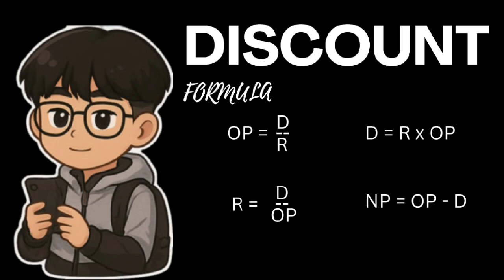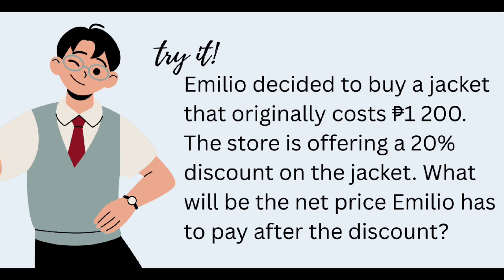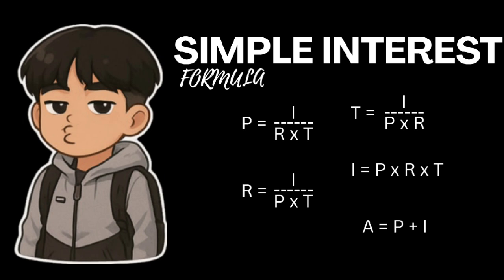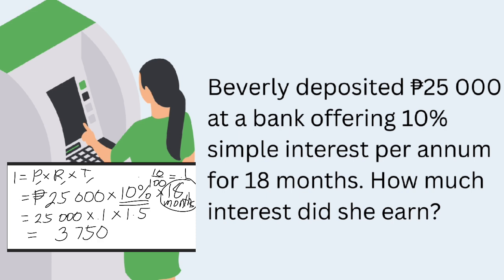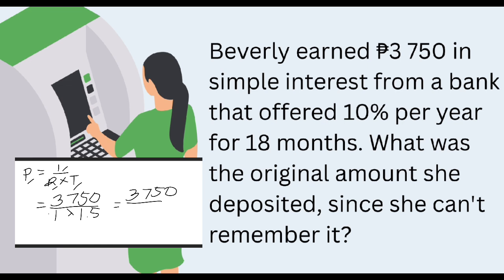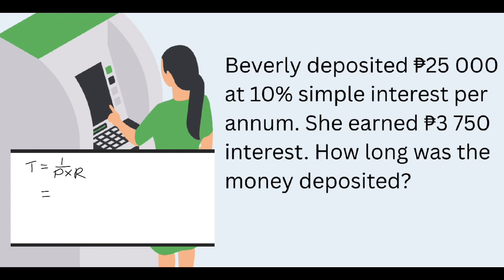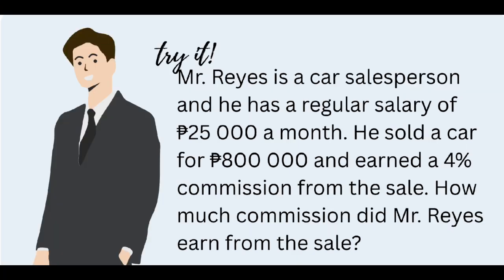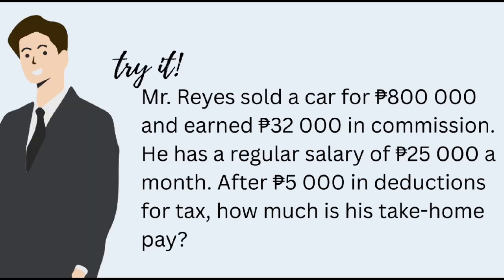Discount, Simple Interest, and Commission